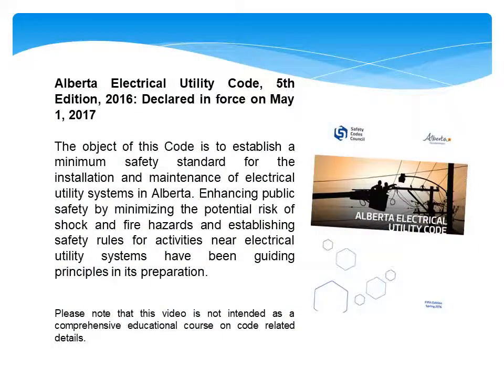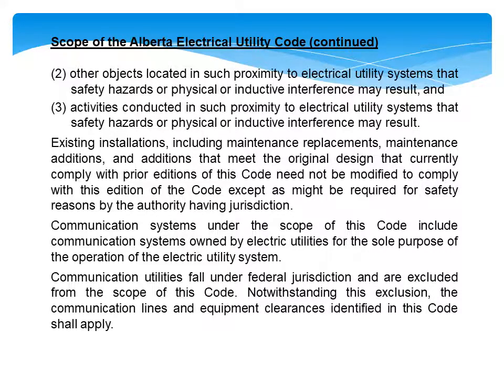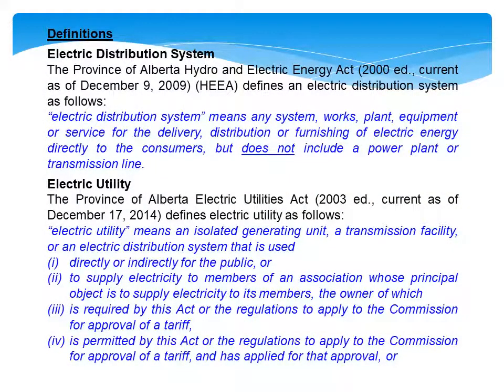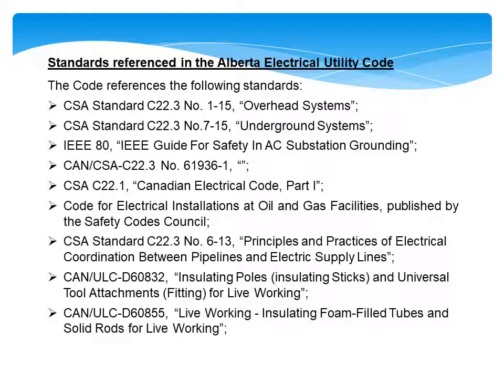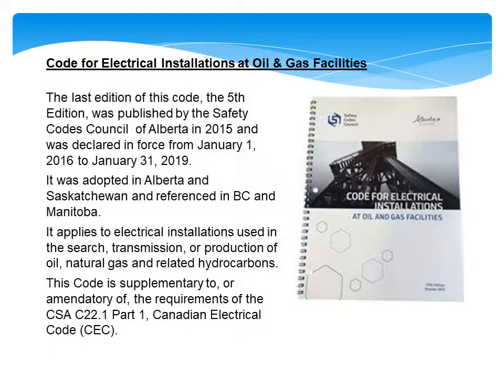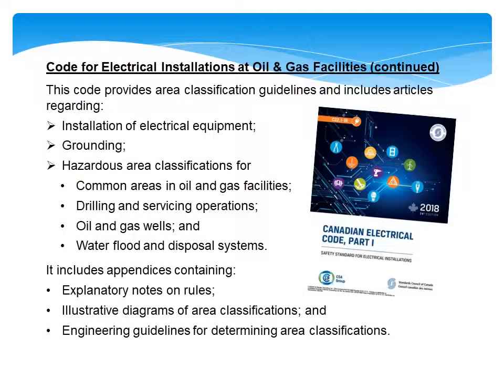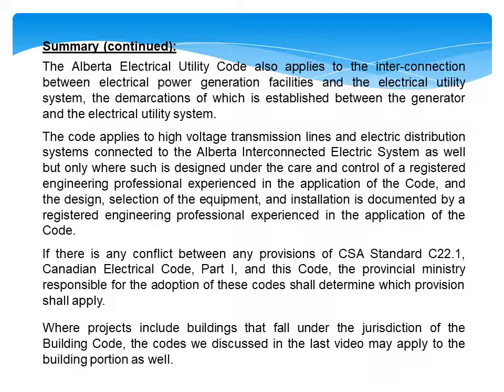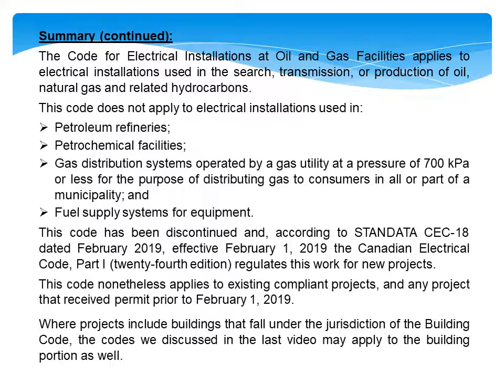Review of Electrical Codes for Power, Transportation and Oil & Gas Engineers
This educational video discusses the "Alberta Electrical Utility Code" and "Code for Electrical Installations at Oil and Gas Facilities", which are of particular importance to Electrical Engineers and Designers practicing Power Distribution Design for Utility companies or developers, Roadway and Street Lighting, and/or practice design for Oil and Gas Facilities.